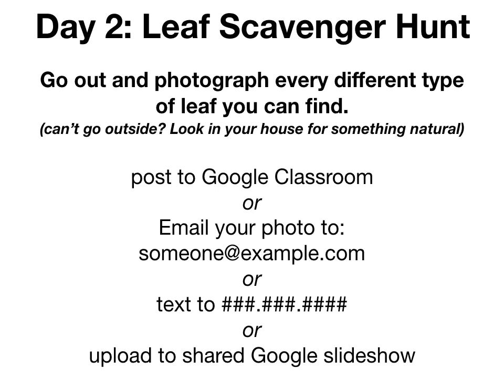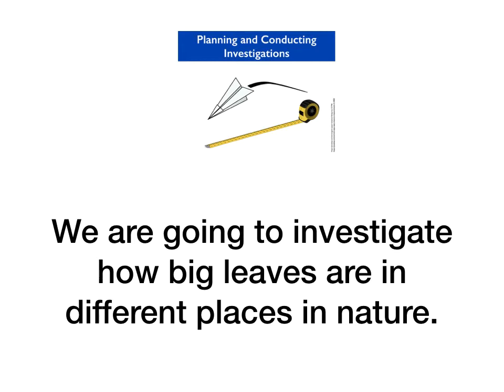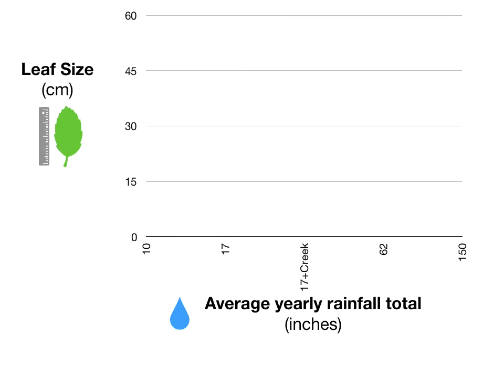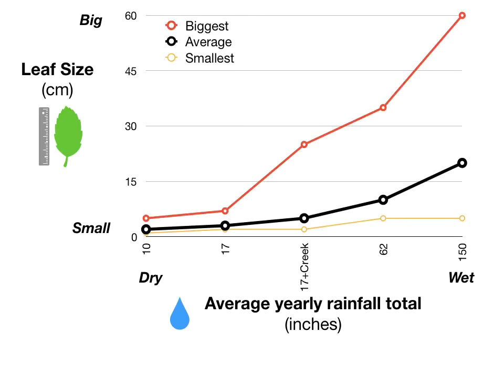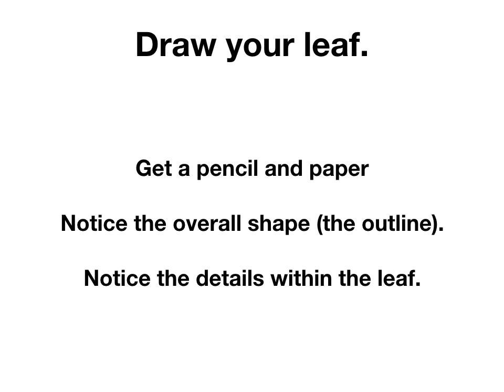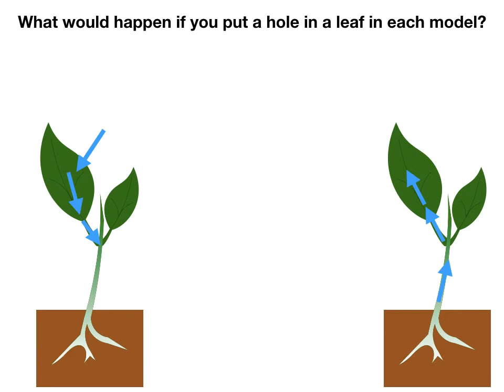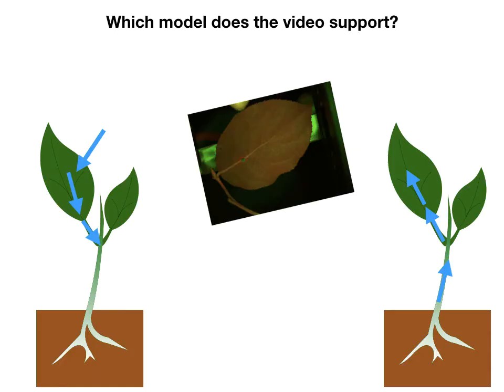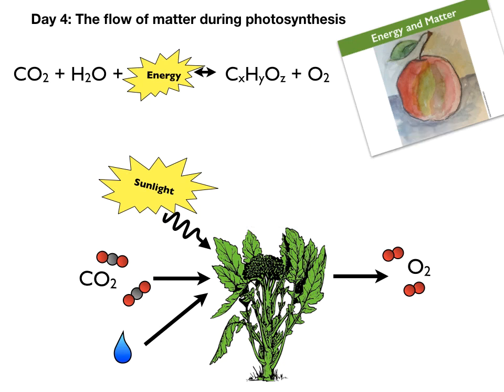The Leaf Scavenger Hunt Online Science Lesson Sequence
Are you tired of assigning all-digital activities during the digital lockdown? Get your students to notice things outside! The video provides a teacher's overview to a 4+ lesson sequence of synchronous Zoom sessions (could be modified to be asynchronous). It is targeted towards middle school, but I've done it with advanced 3rd-5th graders. With the younger kids, you just stop after Day 3 -- photosynthesis is a middle school topic.

For Day 1, watch the BEETLES Notice...Wonder...Reminds Me Of video:
(It is easily adapted to having students doing collection outside in their backyard or on the street just outside their apartment. If they can't get an object from outside, they can collect objects from inside the house -- fruits and veggies are the first alternative, but you can notice about anything!)